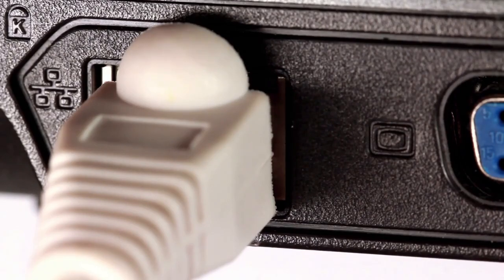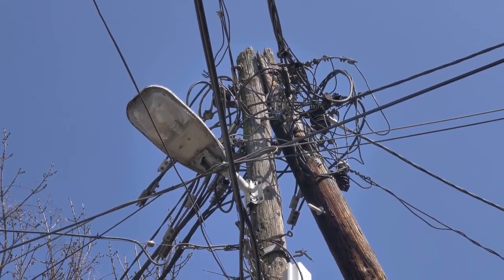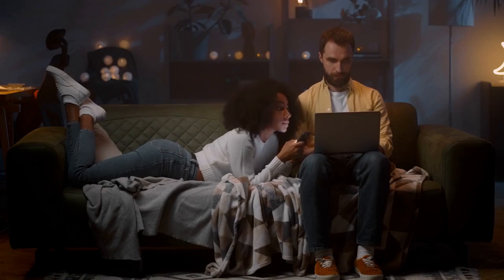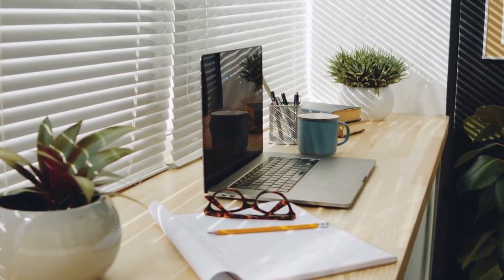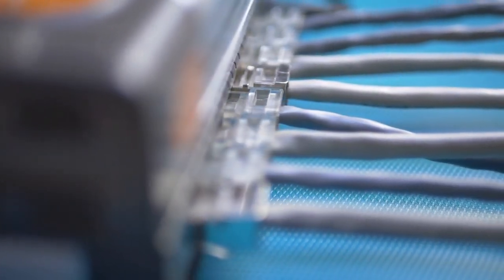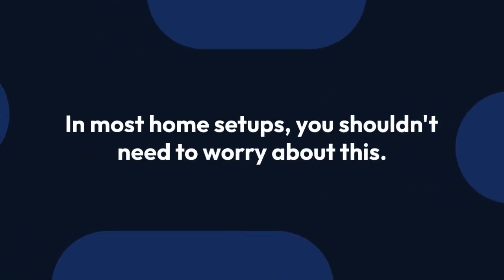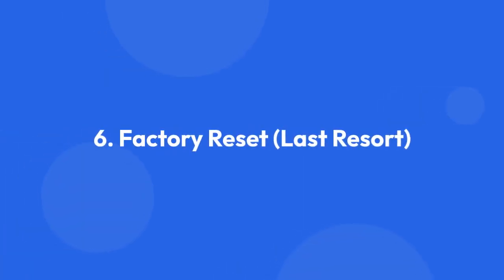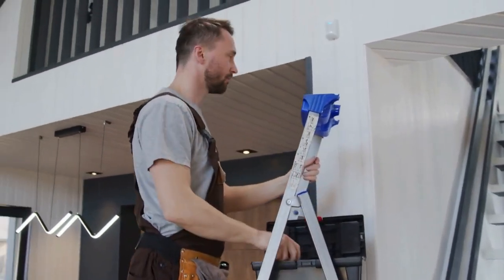How to Enable All LAN Ports on Converge?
In this video tutorial, learn how to enable all LAN ports on your Converge router to maximize your network connectivity. Whether you need to connect multiple devices or expand your network, this step-by-step guide will show you how to unlock the full potential of your Converge router. Watch now and make the most out of your LAN ports!